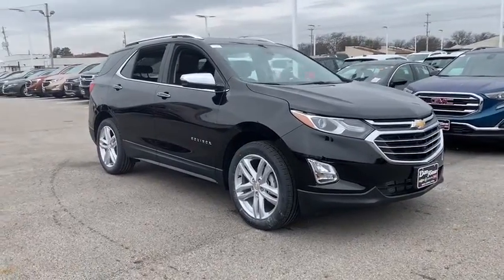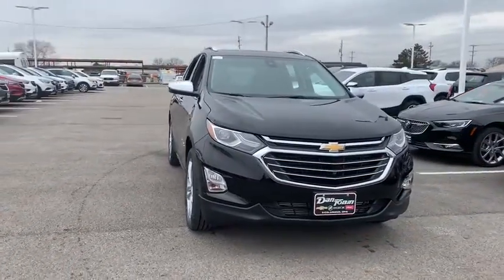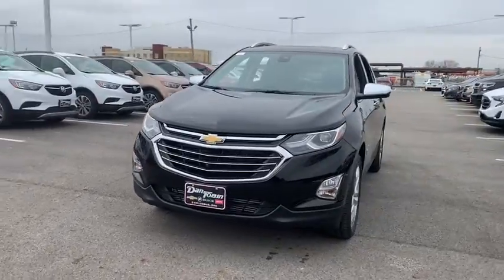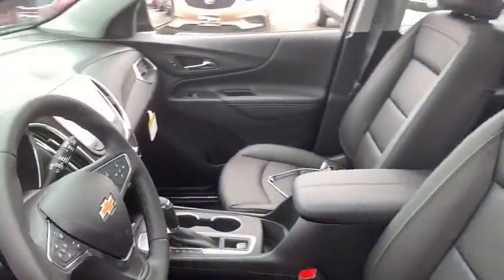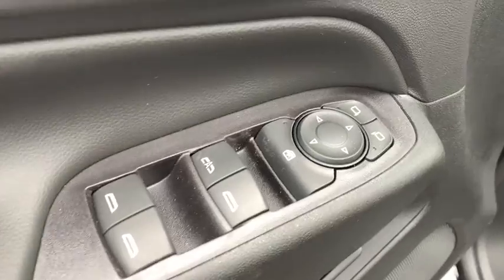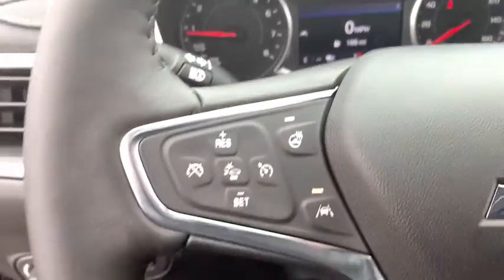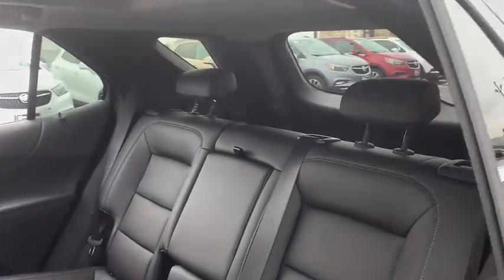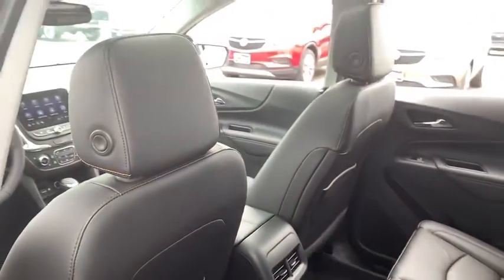2019 Chevrolet Equinox Dublin, Powell, Hilliard, Columbus, Westerville, OH 19EQ467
Black Metallic N 2019 Chevrolet Equinox available in Columbus, Ohio at Dan Tobin Buick GMC. Servicing the Dublin, Powell, Hilliard, Westerville, OH area.

$7,842 off MSRP!brbrbr2019 Chevrolet Equinox Premier Black Metallic 4D Sport Utility 1.5L DOHC 6-Speed Automatic FWD 26/32 City/Highway MPGbrThis Vehicle has the following Equipment : Confidence & Convenience II Package, Driver Confidence II Package (Adaptive Cruise Control - Camera, Following Distance Indicator, Forward Collision Alert, Front Pedestrian Braking, HD Surround Vision, IntelliBeam Auto High Beam Headlamp Control, Lane Keep Assist w/Lane Departure Warning, Low Speed Forward Automatic Braking, and Safety Alert Seat), Driver Convenience II Package (8-Way Power Front Passenger Seat Adjuster, Heated Rear Seats, Heated Steering Wheel, Ventilated Driver Seat, and Ventilated Front Passenger Seat), Preferred Equipment Group 1LZ, 2 Rear USB Charging-Only Ports, 2 USB Data Ports, 2 USB Data Ports w/SD Card Reader, 3.50 Final Drive Axle Ratio, 4-Wheel Disc Brakes, 6 Speaker Audio System Feature, 6 Speakers, 8-Way Power Driver Seat Adjuster, ABS brakes, Air Conditioning, Alloy wheels, AM/FM radio: SiriusXM, Auto-dimming door mirrors, Auto-dimming Rear-View mirror, Automatic temperature control, Blind spot sensor: Lane Change Alert with Side Blind Zone Alert warning, Bluetooth For Phone, Brake assist, Bumpers: body-color, Compass, Delay-off headlights, Driver door bin, Driver vanity mirror, Dual front impact airbags, Dual front side impact airbags, Electronic Stability Control, Emergency communication system: OnStar and Chevrolet connected services capable, Four wheel independent suspension, Front anti-roll bar, Front Bucket Seats, Front Center Armrest, Front dual zone A/C, Front fog lights, Front Passenger 4-Way Manual Seat Adjuster, Front reading lights, Fully automatic headlights, Garage door transmitter, Heated door mirrors, Heated Driver & Front Passenger Seats, Heated front seats, Illuminated entry, Leather Shift Knob, Low tire pressure warning, Memory seat, Occupant sensing airbag, Outside temperature display, Overhead airbag, Overhead console, Panic alarm, Passenger door bin, Passenger vanity mirror, Perforated Leather-Appointed Seat Trim, Power door mirrors, Power driver seat, Power Liftgate, Power steering, Power Sunroof, Power windows, Premium audio system: Chevrolet MyLink, Radio data system, Radio: Chevrolet Infotainment 3 Plus System, Rear anti-roll bar, Rear Parking Sensors, Rear reading lights, Rear seat center armrest, Rear window defroster, Rear window wiper, Remote keyless entry, Roof rack: rails only, Security system, Set of 4 Wheel Locks (LPO), SiriusXM Radio, Speed control, Speed-sensing steering, Split folding rear seat, Spoiler, Steering wheel mounted audio controls, Tachometer, Telescoping steering wheel, Tilt steering wheel, Traction control, Trip computer, Turn signal indicator mirrors, Variably intermittent wipers, and Wheels: 19 Bright Machined.  $4,772 - Exp. 05/01/2019 $1,835 - Must have a non GM vehicle in the household -  Exp. 05/01/2019 $734 - must finance thru GM Financial - Exp. 05/01/2019